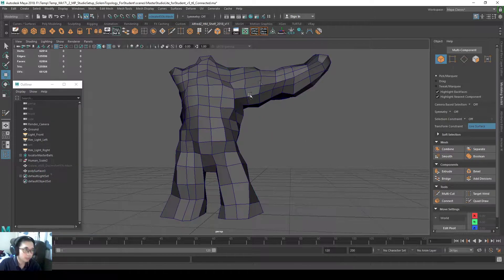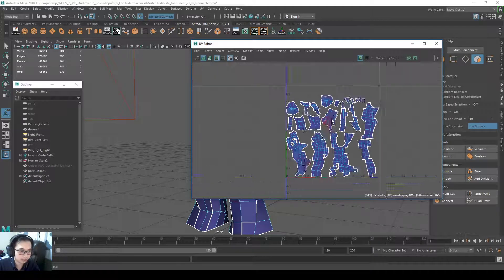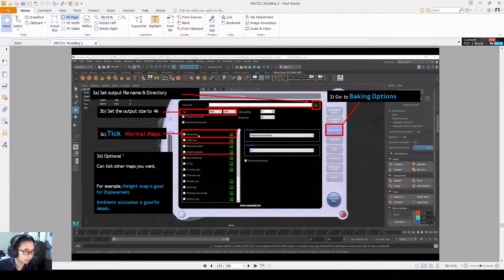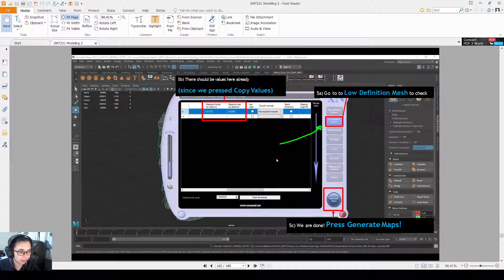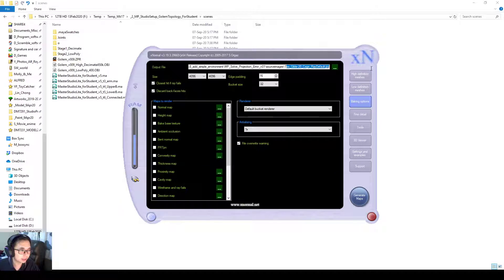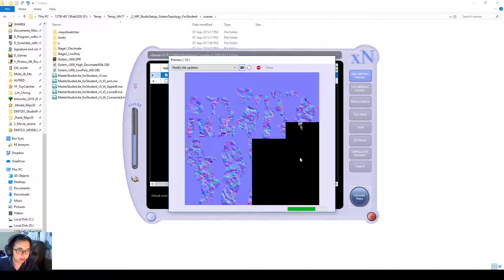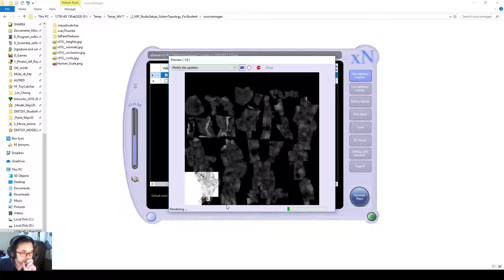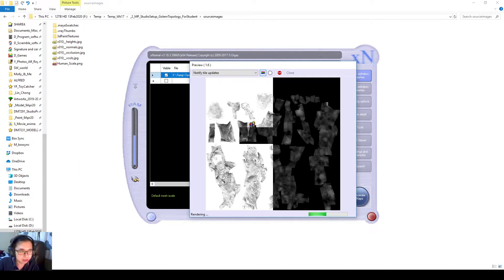17-7 Exporting Low Poly Mesh, Project HighRes to LowRes Detail using XNormal, Soften Edges, Auto UV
Hi everyone!

For this video, I show how to prepare the low poly model to be exported, Soften Edge first (Mesh Display), Then do a Automatic UV unwarp to it, then export as obj.

**Friendly Reminder, creating a High Res projection of details onto a Low Res Map and model, both the position and size of High and Low Res model must be the same. Very sensitive to the projection.**

In XNormal, import the High Res into the High Res Mesh, Low Res to Low Res, Baking Options I on Height Map, Normal Map, Ambient Occlusion map, export to source images folder, and all in 4k. Then I can generate the maps.

I don't need to On High Poly Vertex color since I am not using polypainting this time, and the ray distance calculator is to have a much more accurcate result. In the case of this model, it is fine so I don't need to do the extra calculation this time.

This video is part of a playlist- click this link for the video: